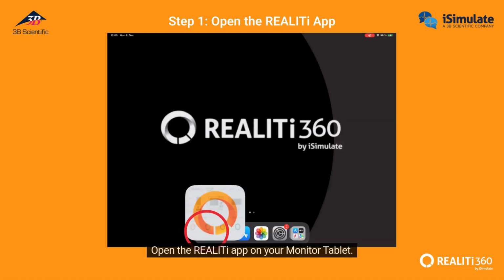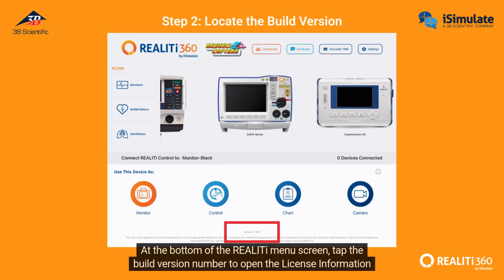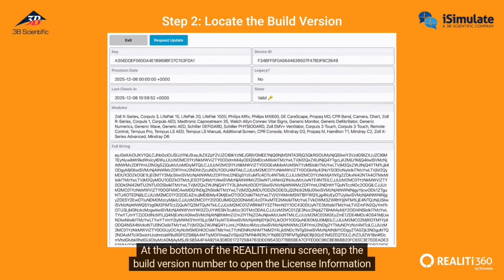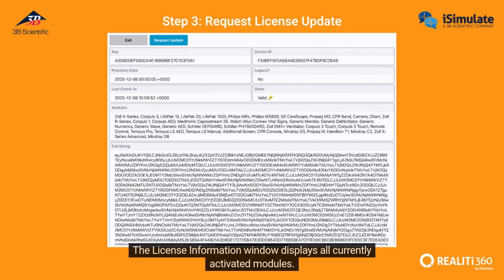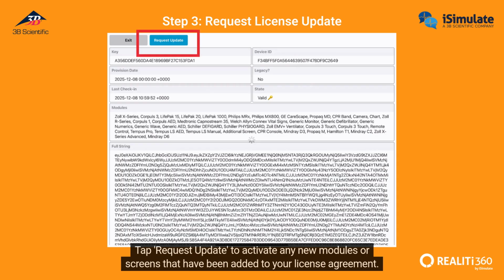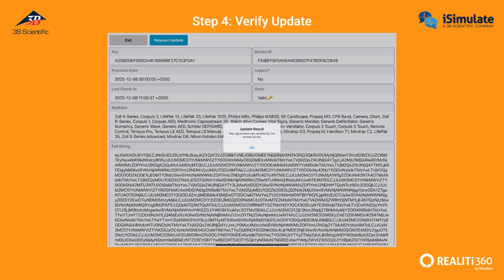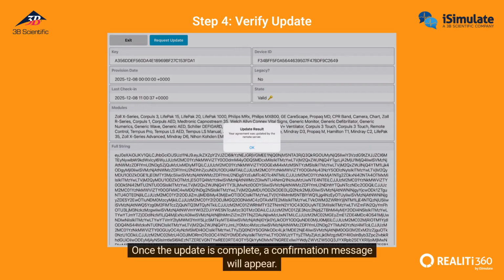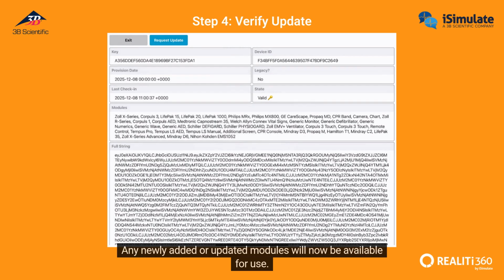How to Update Your REALITi360 License Agreement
Learn how to update your REALITi360 License Agreement in this quick step-by-step tutorial from 3B Scientific and iSimulate.

This video shows how to update your license directly on the Monitor Tablet to activate any newly added modules or screens. You’ll learn how to open the REALITi App, access the License Information window, and request a license update.

Updating your license ensures all available features are activated and ready to use. Please note that an active internet connection is required, and license updates are performed on the Monitor Tablet only.

Explore more REALITi360 tutorials and support videos on our channel.